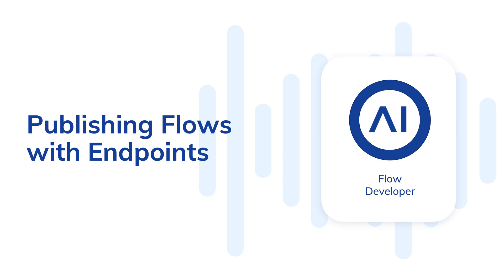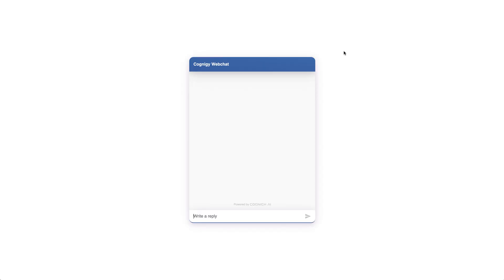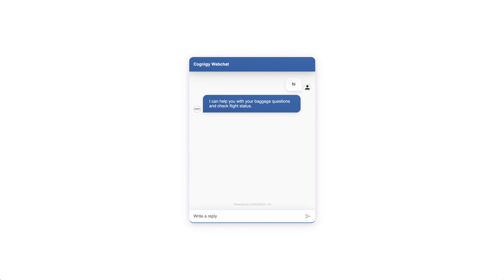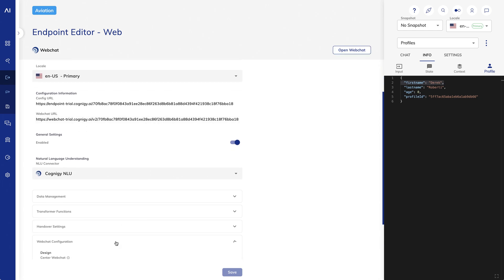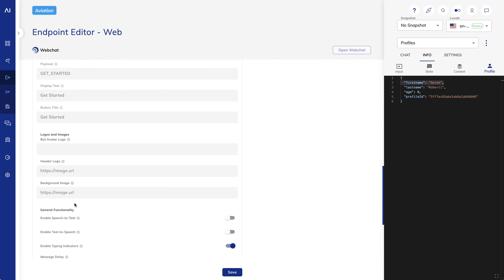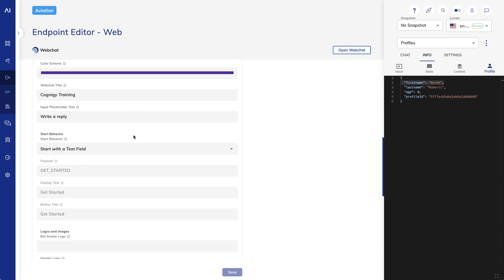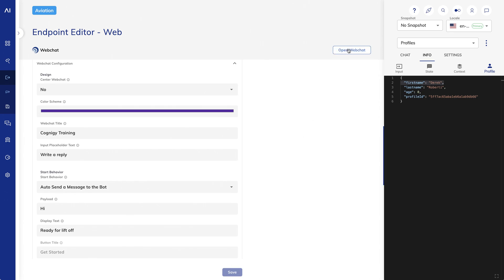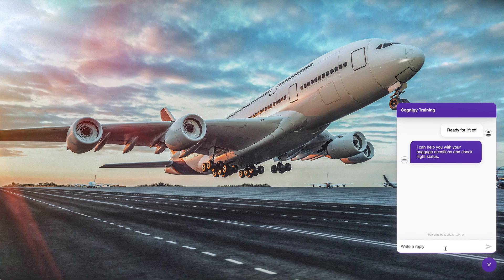Cognigy.AI Developer Training #9: Publishing Flows with Endpoints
The Cognigy.AI Developer Training explains advanced concepts of Cognigy.AI and enables you to build complex, powerful Virtual Agents. If you have no prior bot building experience, please watch the Cognigy.AI Foundation Training for a general introduction.

Chapter #9 explains how Conversational AI designers & developers can publish Virtual Agents to a variety of channels using Endpoints.

For a free certification, supplemental material & much more visit Cognigy Academy under